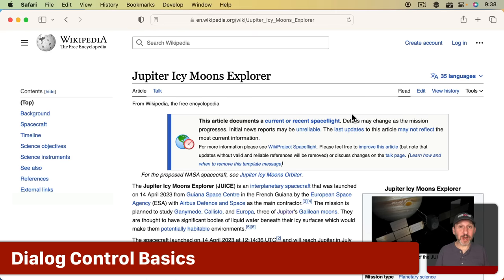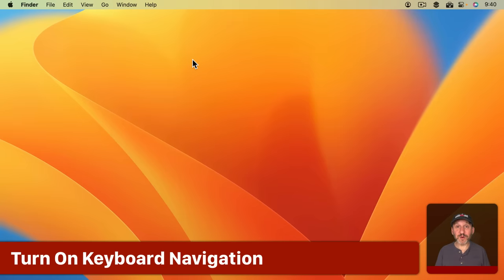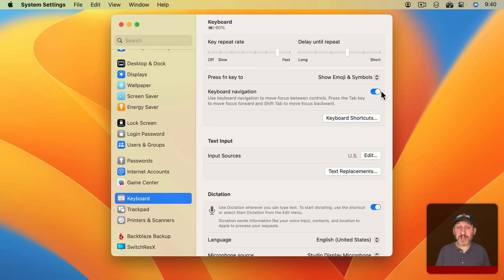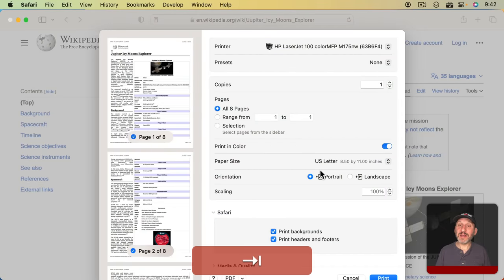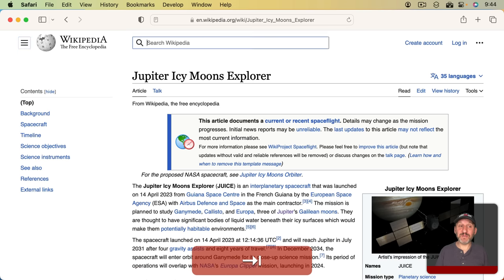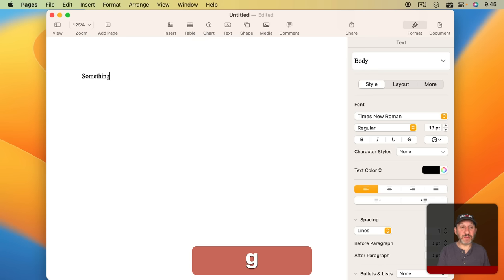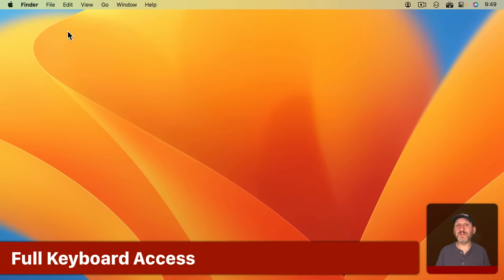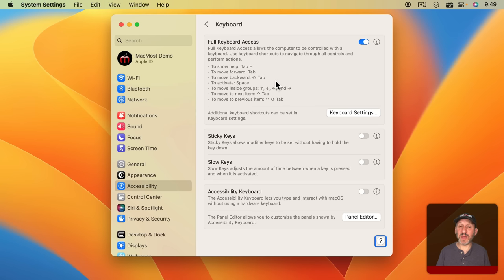Using the Keyboard Navigation Option On Your Mac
Learn how to switch on Keyboard Navigation to use the keyboard to navigate through dialog boxes and some app windows with just the keyboard instead of using a mouse or trackpad.

00:00 Intro
00:52 Dialog Control Basics
01:26 Use the Tab Key To Navigate
02:09 Turn On Keyboard Navigation
02:55 Hidden Keyboard Shortcuts
03:50 Doesn't Work Perfectly
04:28 Not Just For Dialog Boxes
06:40 Full Keyboard Access
07:32 Practical Use